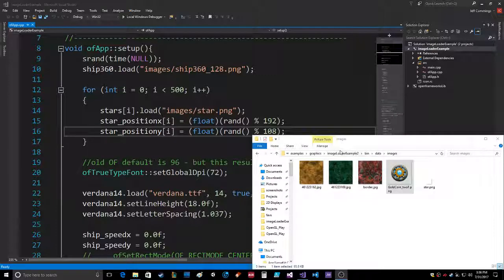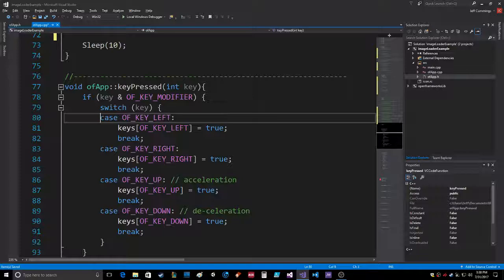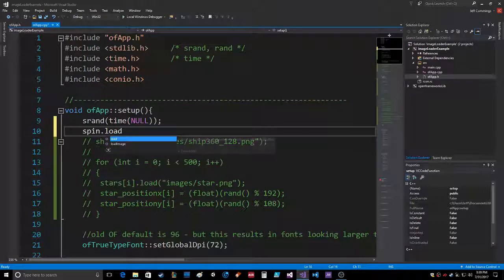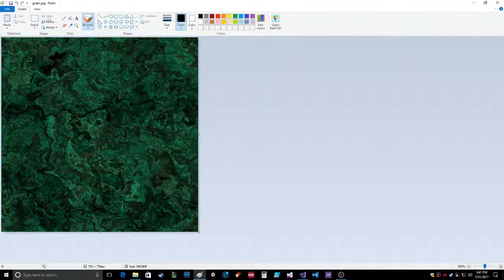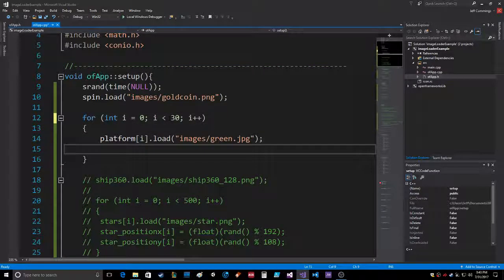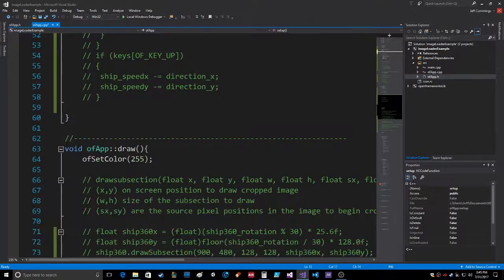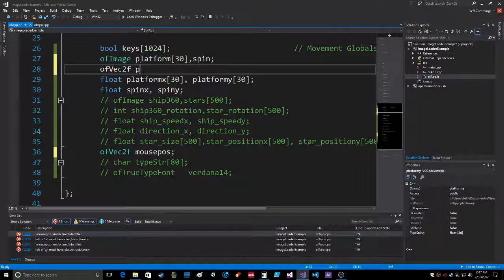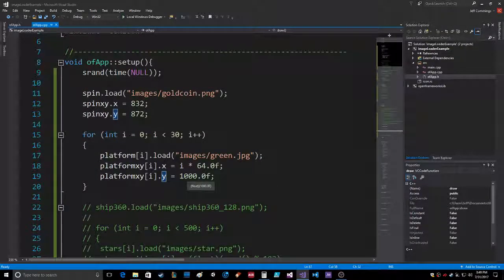OpenGL OpenFrameWorks Platformer Part 1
Beginnings of a Platformer.